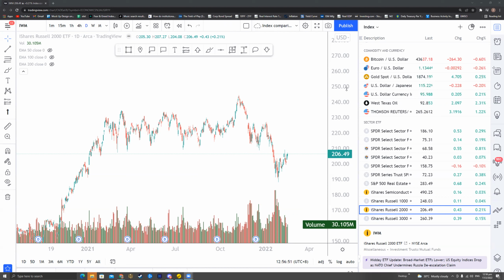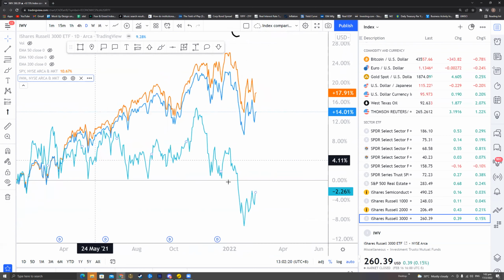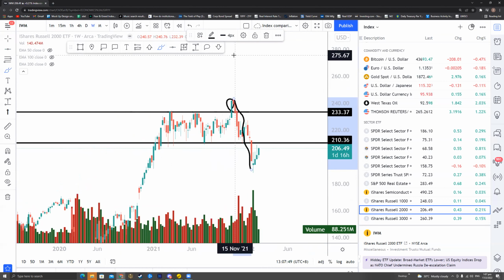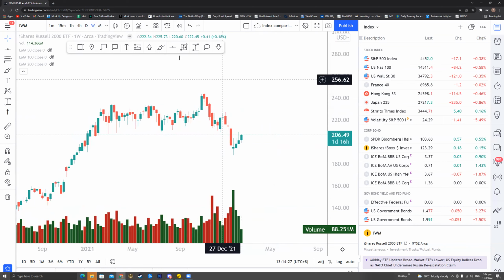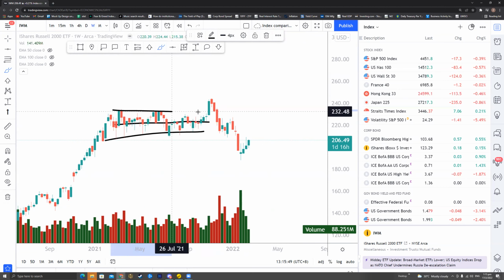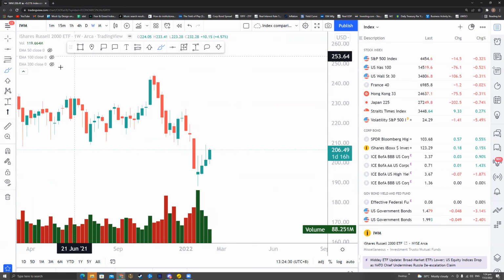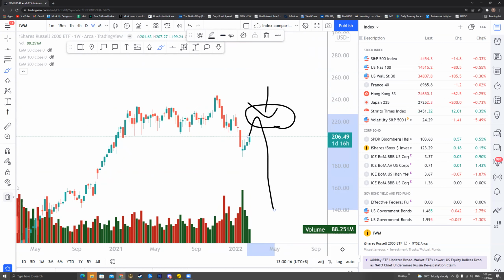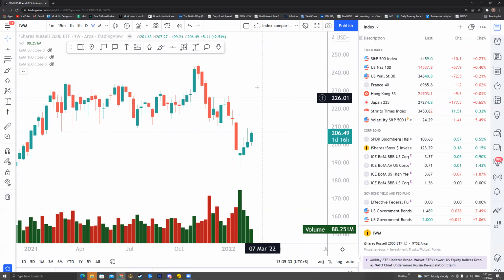Russell 2000 ETF and general Technical Analysis skills [Technical Analysis Workshop 17 Feb 22]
This is a Technical analysis of the Russell 2000 Small cap ETF. Given the upcoming tightening of fed policy, the US market small-cap sector might be at risk compared to S&P 500 or other big-cap companies. On top of this technical analysis, we also consider other aspects such as the macro outlook and bond rates which are not included in this video. Currently, market direction is unknown and volatility is still high. Do be careful when taking trades.

Stock Market Update and a Potential Trade Setup 16 February 22

If you wish to learn more about our 3 Months Trading Coaching Course, please visit here